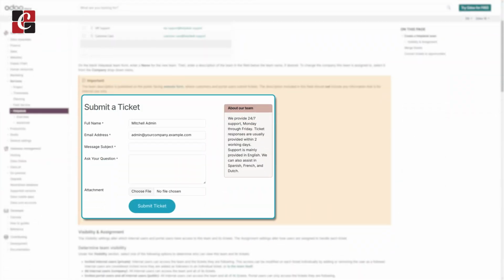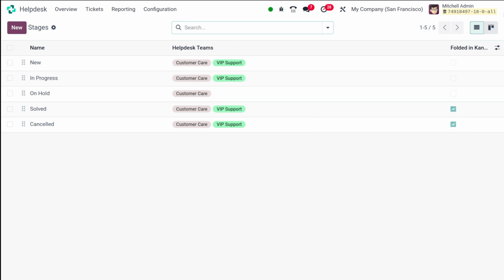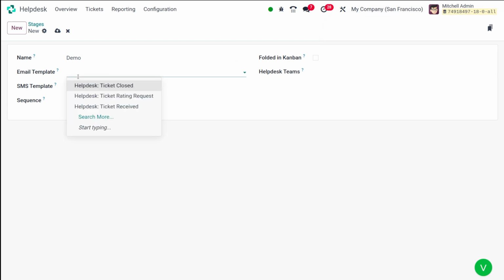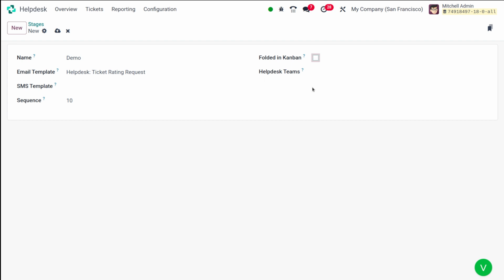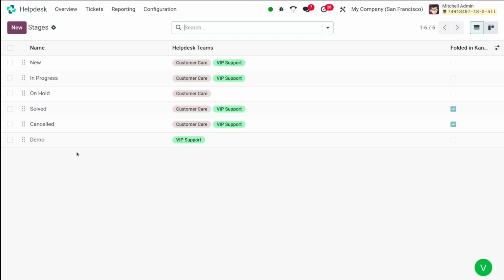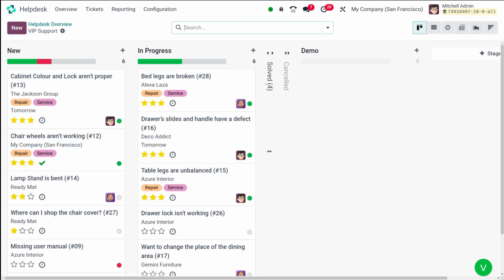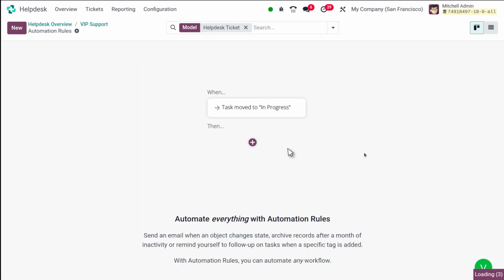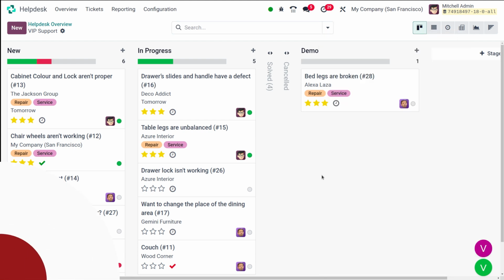How to Create & Manage Stages in Odoo 18 Helpdesk | Odoo 18 Helpdesk Tutorials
Mastering Helpdesk Workflow: Managing Stages in Odoo 18

This video demonstrates how to manage stages within the Odoo 18 Helpdesk module effectively. Learn how to:

Customize stages: Create, edit, and reorder stages to match your specific workflow.
Assign stages to teams: Ensure the right teams are responsible for handling tickets at each stage.
Configure email and SMS notifications: Trigger automated notifications at key stages of the ticket lifecycle.
Fold stages: Hide completed stages in the Kanban view for a cleaner workflow.
This video will help you:

Streamline your helpdesk workflow.
Improve ticket resolution times.
Enhance customer satisfaction.
Gain better control over your helpdesk operations.
Watch now and learn how to optimize your helpdesk performance with effective stage management in Odoo 18!